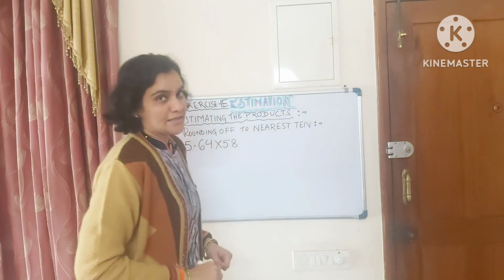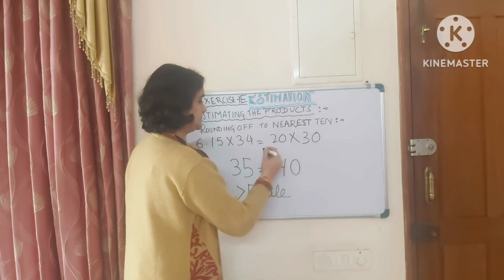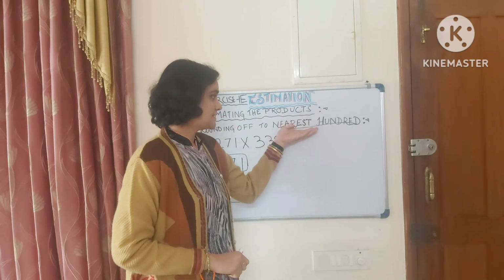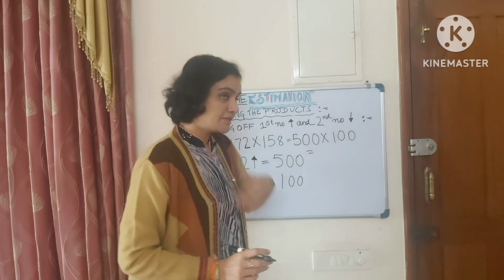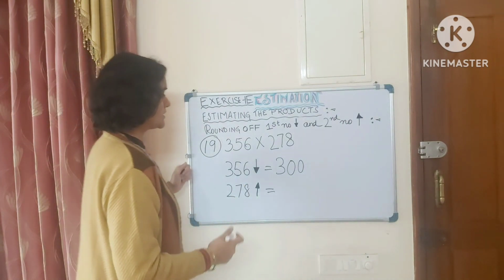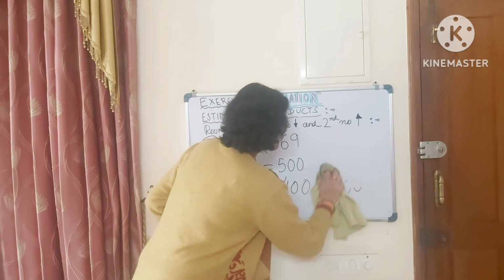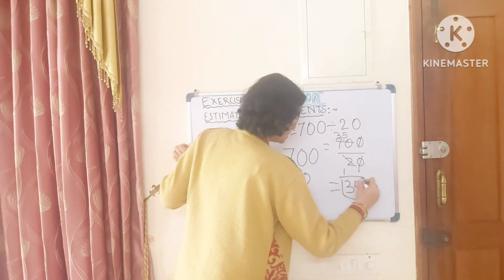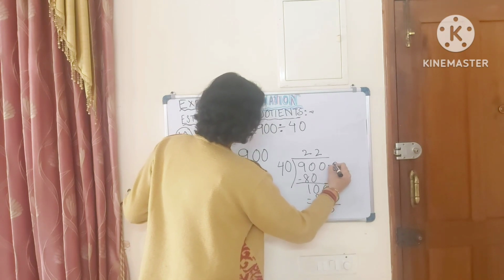Class 6 Maths I Estimation(Ex-1E n 1F) of Products n Quotients I RS Aggarwal | Ncert | Cbse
00:00 Ex1E.Q5. Estimating the products
01:53 Ex1E.Q6. Rounding off to nearest ten
03:26 Ex1E.Q10. Rounding off to nearest ten
06:07 Ex1E.Q12.Rounding off to nearest hundred
08:15 Ex1E.Q16.1st no up n 2nd no down
09:40 Ex1E.Q18.1st no up n 2nd no down
11:54 Ex1E.Q19.1st no up n 2nd no down
13:21 Ex1E.Q20.1st no up n 2nd no down
14:35 Ex1E.Q21.1st no up n 2nd no down
16:08 Ex1F.Q1.Estimating the quotient
17:42 Ex1F.Q5.Estimating the quotient
18:44 Ex1F.Q8.Estimating the quotient

Hi